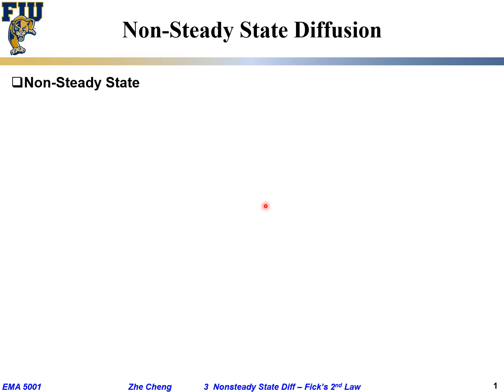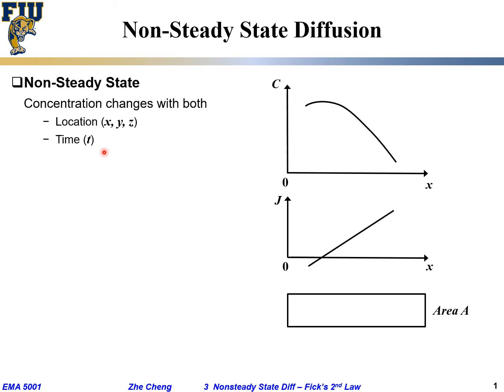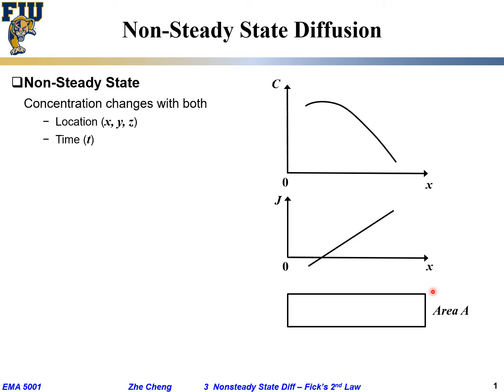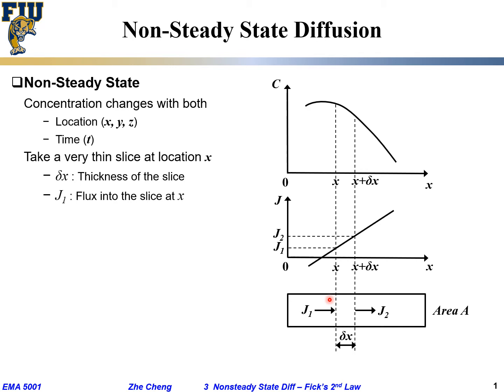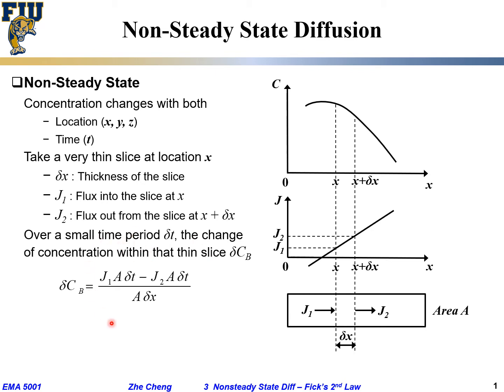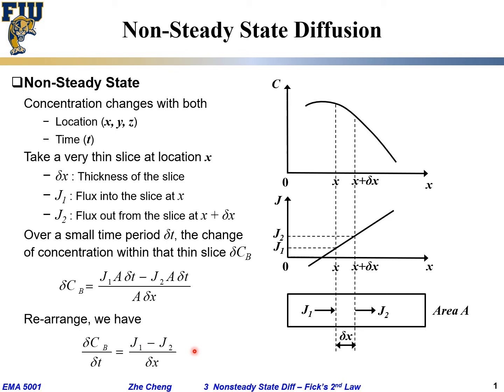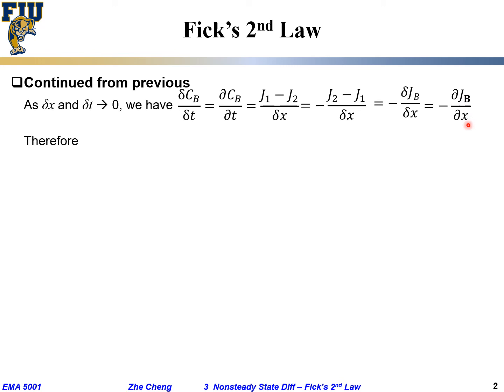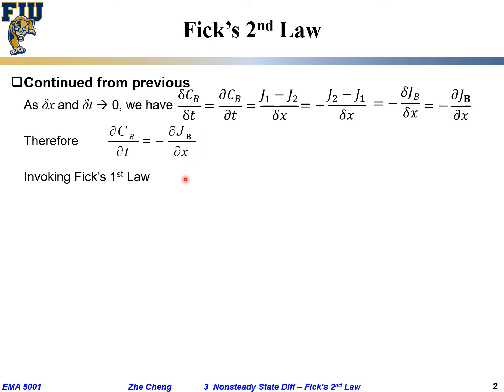EMA5001 L03-02 Non steady state diffusion and Fick's 2nd Law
Lecture 03-02 Non steady state diffusion and Fick's 2nd Law